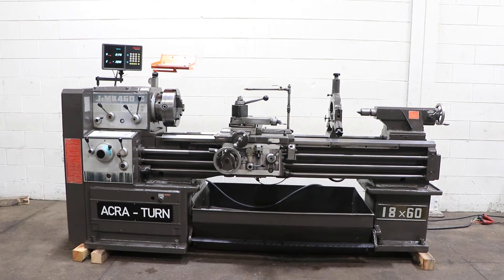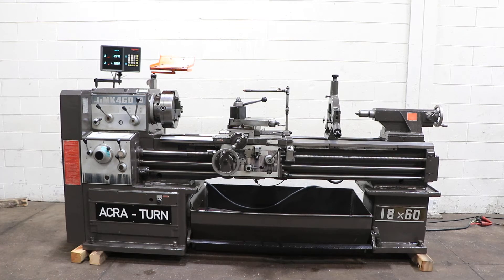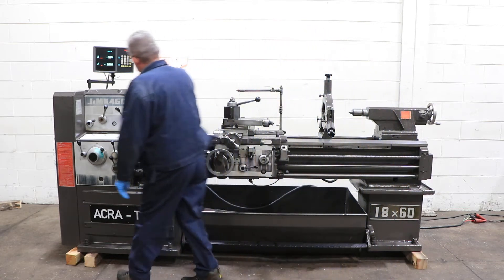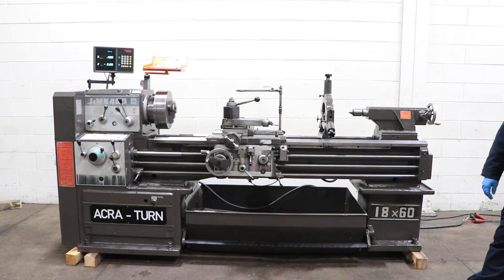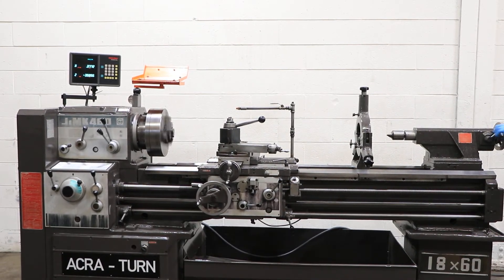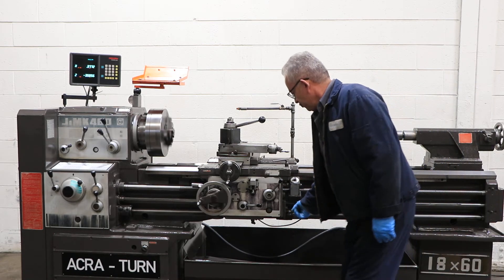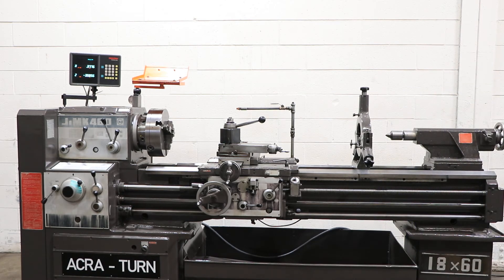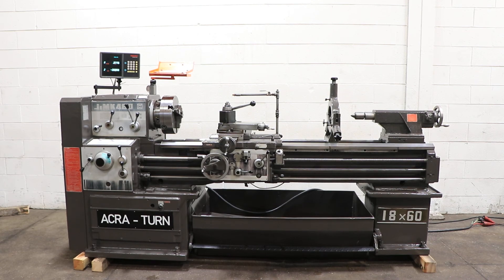18"/25" x 60" ACRA-TURN GAP BED ENGINE LATHE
18"/25" x 60" ACRA-TURN GAP BED ENGINE LATHE
JIMK 460 X 1500,  S/N: K1089175,  NEW: 1990'S

SPECIFICATIONS:
SWING OVER BED WAYS 18-1/8"
CROSS FEED RANGE HALF OF LONGITUDINAL SETTING
INCH THREADING RANGE (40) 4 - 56 TPI
APPROXIMATE FLOOR SPACE 120"L x 45"W x 50"H

EQUIPPED WITH:
INCH & METRIC THREADING
ANILAM TWO AXIS DIGITAL READOUT
REMOVABLE GAP BLOCK
12" 3-JAW CHUCK
STEADY REST
QUICK CHANGE TOOLPOST
LIVE CENTER
COOLANT SYSTEM
TWO SPEED TAILSTOCK
HARDENED & GROUND BED WAYS
10 HORSE POWER MAIN MOTOR